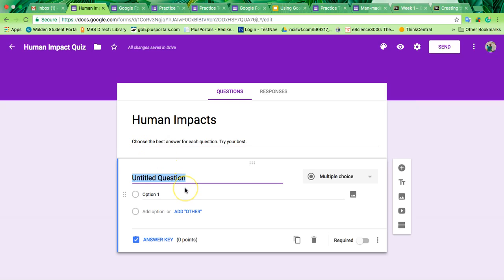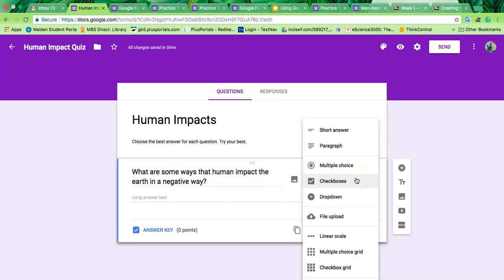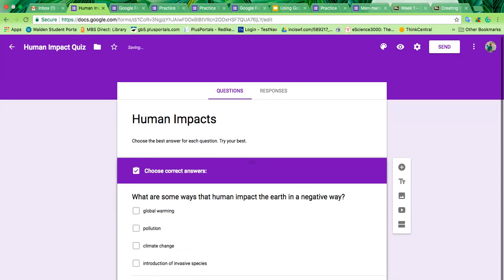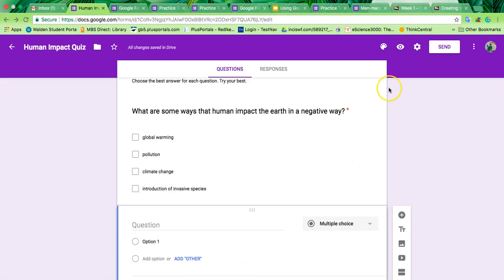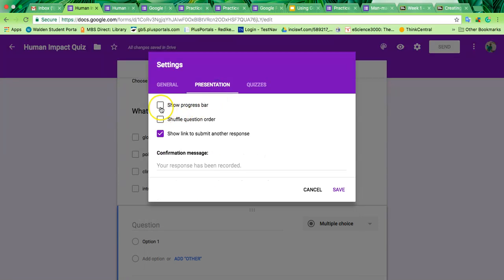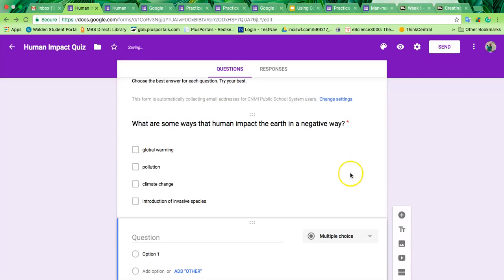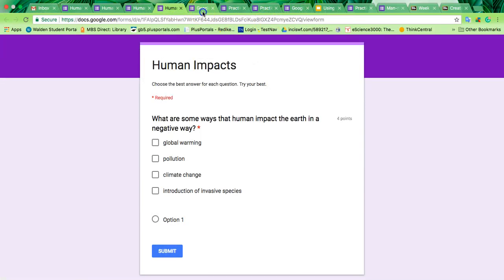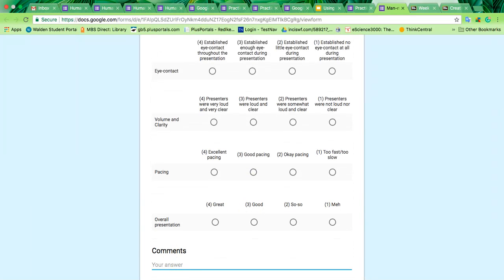Google Form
Screencast on how to create quizzes using google form.